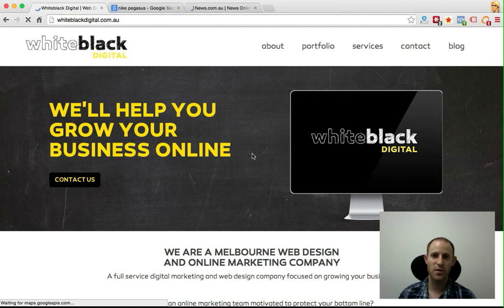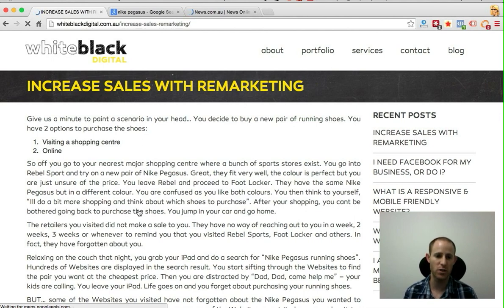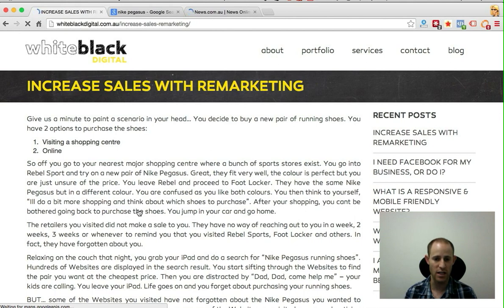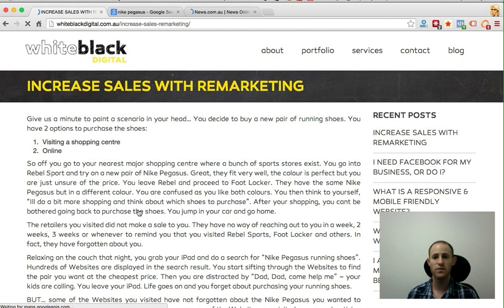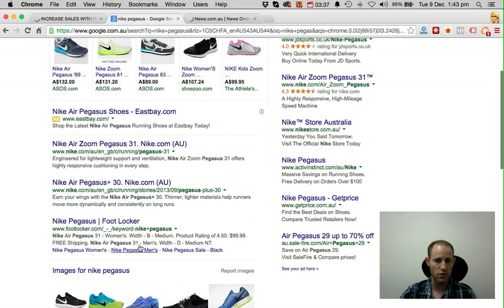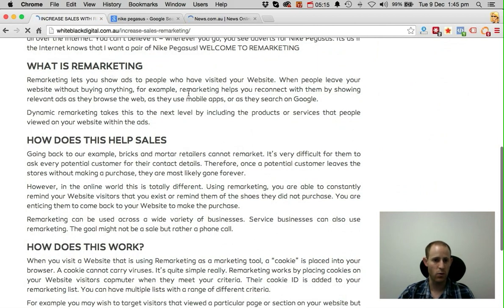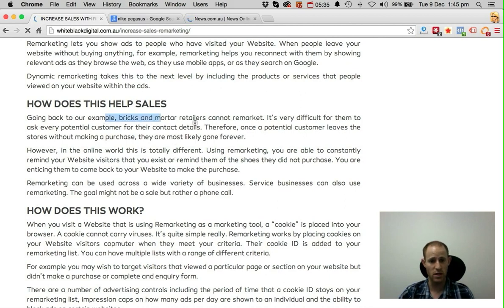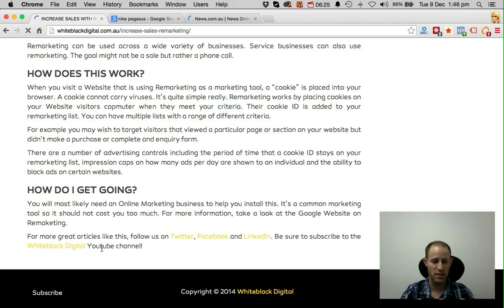Increase Sales With Remarketing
Give us a minute to paint a scenario in your head… You decide to buy a new pair of running shoes. You have 2 options to purchase the shoes:
1.Visiting a shopping centre
2. Online
This video will tell you what Remarketing is and how it used by the use of an example.